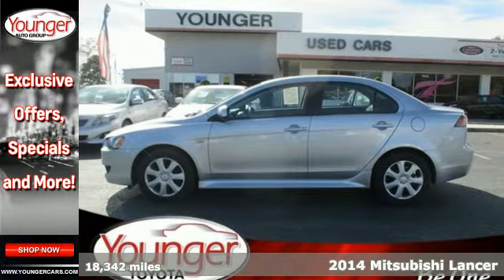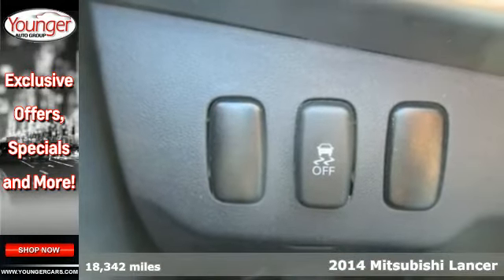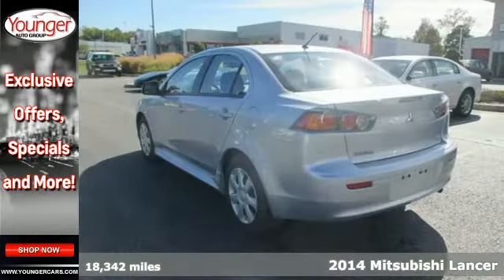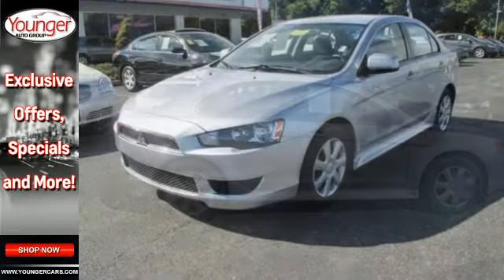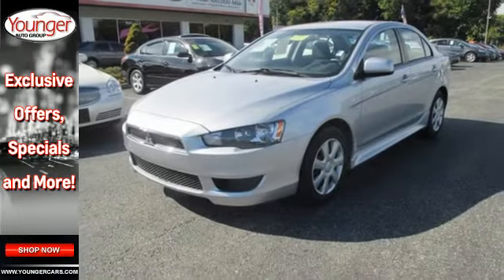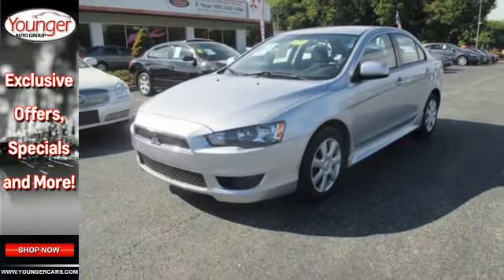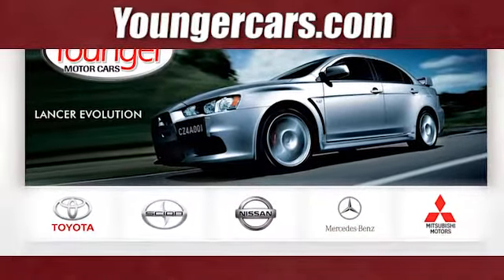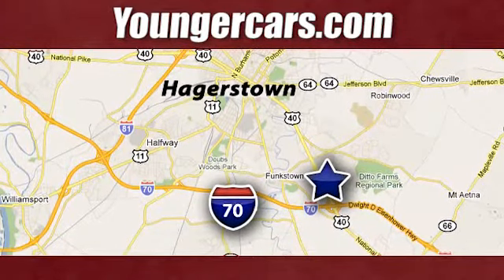2014 Mitsubishi Lancer Martinsburg-WV Hagerstown, MD V2133702 - SOLD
Year: 2014
Make: Mitsubishi
Model: Lancer
Trim: ES
Engine: 4 Cyl. 2.0 L
Transmission: Manual
Color: Apex Silver Metallic
Mileage: 18342
Stock #: V2133702
VIN: JA32U2FU7EU002927
Check out this 2014 Mitsubishi Lancer ES. It has a Manual transmission and a Regular Unleaded I-4 2.0 L/122 engine. This Lancer features the following options: Transmission: 5-Speed Manual, Electronic stability control (ESC), Digital/Analog Display, Glove box, 5 Person Seating Capacity, Airbag Occupancy Sensor, Manual air conditioning, Steel Spare Wheel, Body-colored door handles, Curtain 1st And 2nd Row Airbags. Stop by and visit us at Younger Toyota Motorcars, 1935 Dual Highway, Hagerstown, MD 21740.

Be One!

Address:
1945 Dual Highway